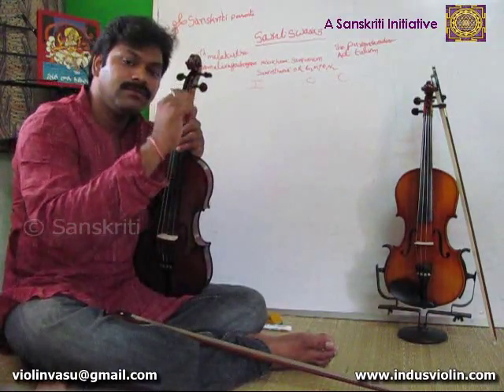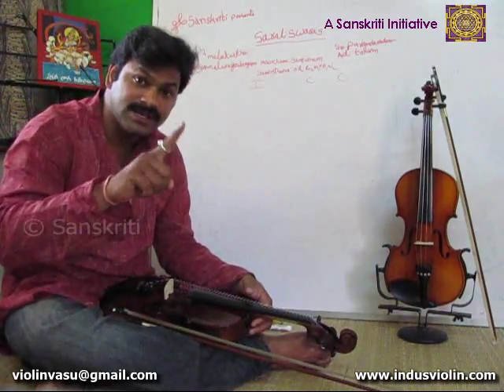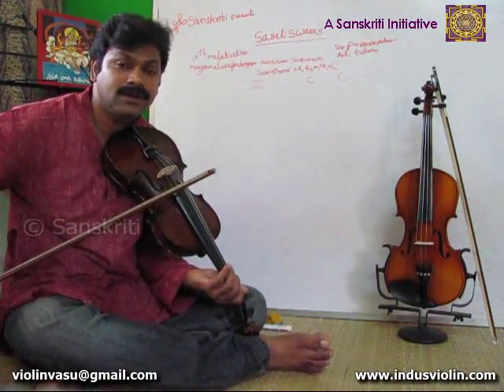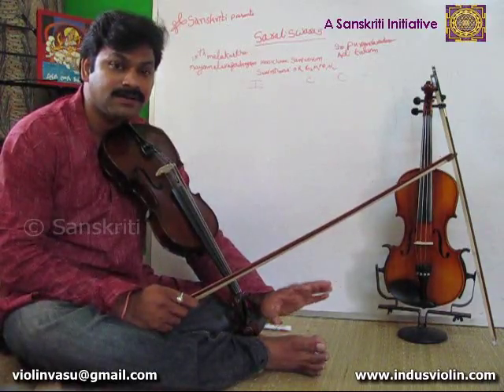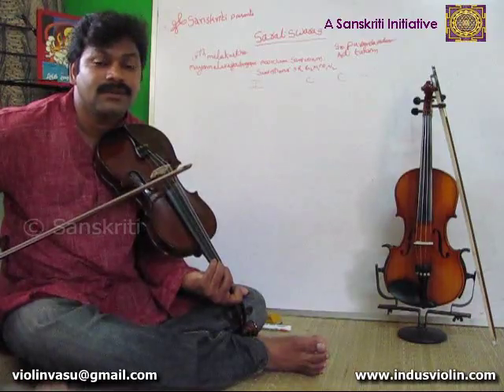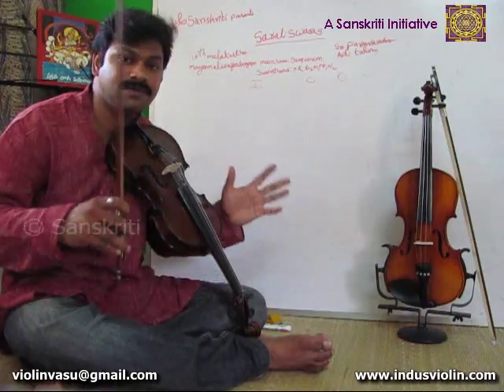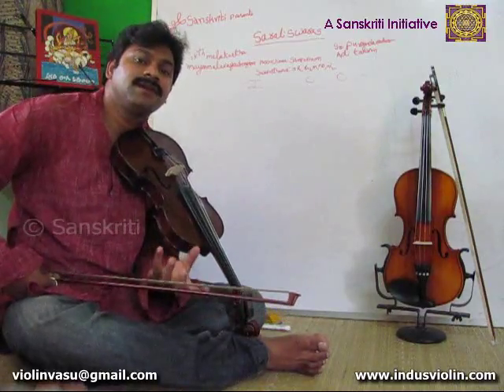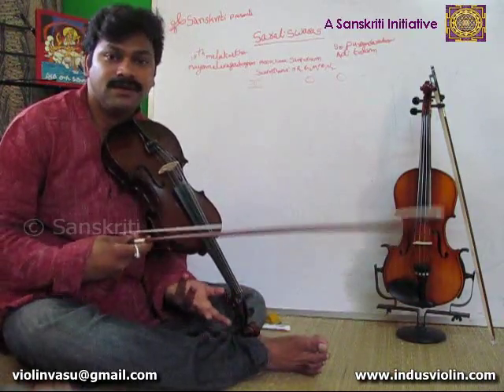Violin Lessons (25/100) - Sarali Speeds with Lyrical Bowing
To benefit and Guide the enthusiastic learners in Carnatic violin, We shot around 100 Short videos as a tutorial and uploaded in youtube for freedownload.
After finding the fact, that there is no proper and complete material for Carnatic violin learners in the Web for free, Our organisation Sanskriti has taken up this project, which will give clear instructions to understand and learn the violin very efficiently.
This project is an output of intense research  by Mr Violin Vasu in violin teaching methodology in carnatic music. Based on the content, we proudly say that this will be the next best way to learn violin than direct.